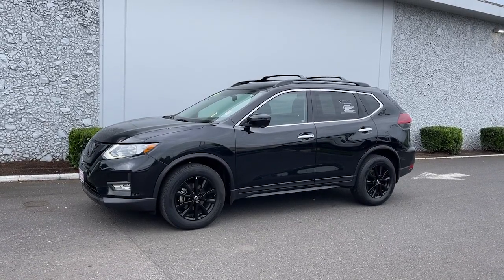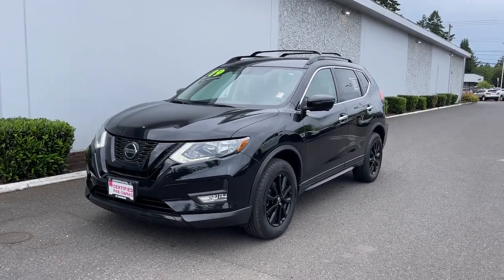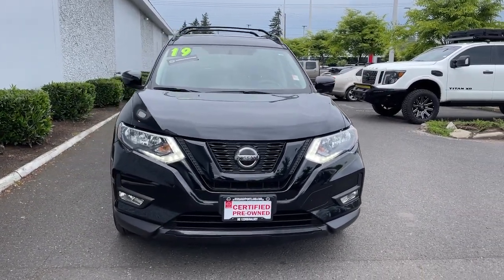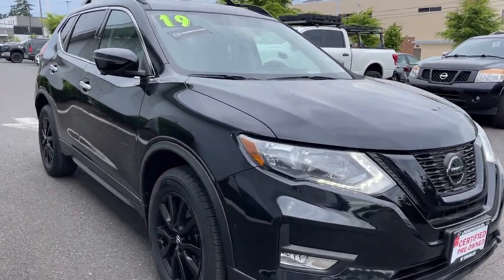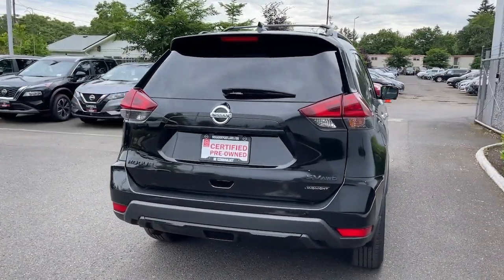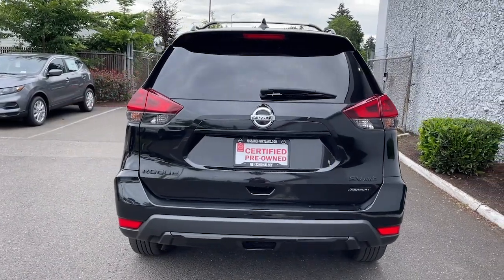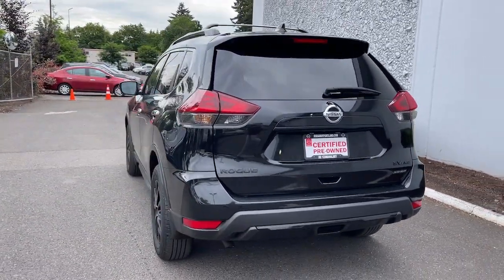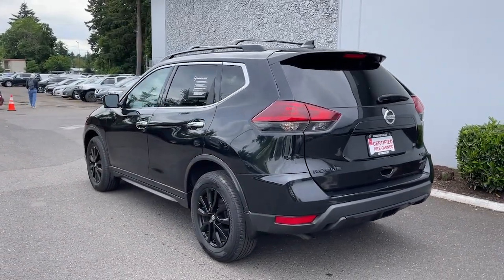2018 Nissan Rogue Portland, Beaverton, Vancouver, Gresham, Hillsboro, OR 2041315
Black Used 2018 Nissan Rogue available in Portland, Oregon at Nissan of Portland. Servicing the Beaverton, Vancouver, Gresham, Hillsboro, OR area.

CARFAX 1-Owner LOW MILES - 15602 FUEL EFFICIENT 32 MPG Hwy/25 MPG City SV trim. Heated Seats Nav System Cross-Traffic Alert AND MOREKEY FEATURES INCLUDEAll Wheel Drive Power Liftgate Heated Driver Seat Chrome Wheels Remote Engine Start Dual Zone A/C Hands-Free Liftgate Blind Spot Monitor Cross-Traffic Alert Heated Seats. Nissan SV with MAGNETIC BLACK exterior and Charcoal interior features a 4 Cylinder Engine with 170 HP at 6000 RPM. OPTION PACKAGESPREMIUM PACKAGE Memory Driver Seat & Outside Mirrors Intelligent Aroundview Monitor (I-AVM) Intelligent Cruise Control (ICC) Heated Leather-Wrapped Steering Wheel Radio: AM/FM/CD/AUX NissanConnect w/Navigation Nissan door to door navigation w/3D building graphics and satellite imagery featuring POI search and online premium traffic information HD radio SiriusXM Traffic w/premium traffic information SiriusXM travel link (weather fuel prices movie listings stock info sports and parking) NissanConnect services powered by SiriusXM 7 color display w/multi-touch control Apple CarPlay Android Auto SiriusXM Satellite Radio w/advanced audio features USB connection port for iPod and other compatible devices Bluetooth hands-free phone system streaming audio via Bluetooth FOG LAMPS. Rear Spoiler Remote Trunk Release Keyless Entry Privacy Glass Steering Wheel Controls. EXPERTS ARE SAYINGStylish both inside and out the 2018 Nissan Rogue offers families and road-tripping adventurers exceptional comfort space and value. -KBB.com. BUY WITH CONFIDENCECARFAX 1-Owner Horsepower calculations based on trim engine configuration. Fuel economy calculations based on original manufacturer data for trim engine configuration. Please confirm the accuracy of the included equipment by calling us prior to purchase.